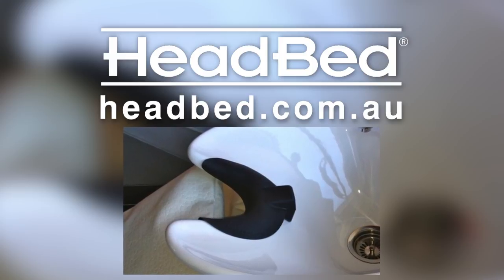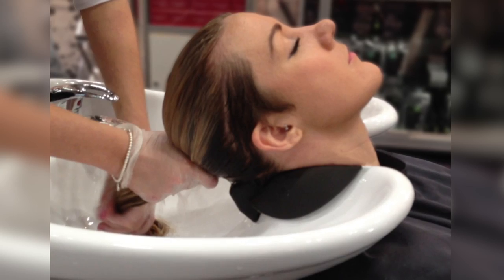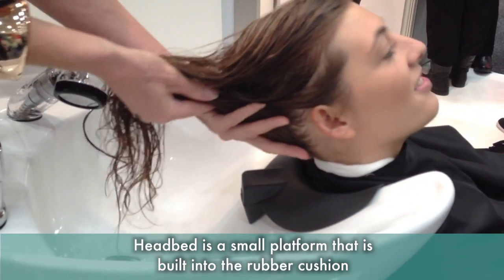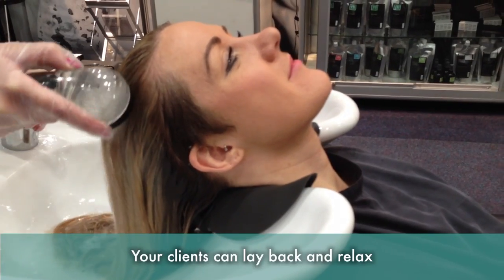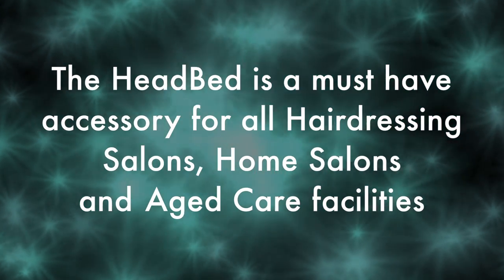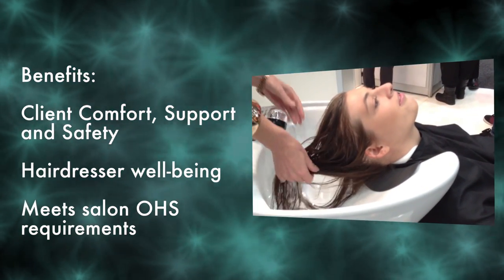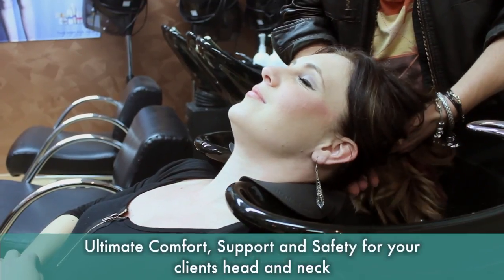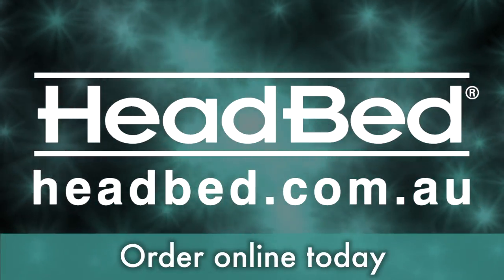HeadBed - World first ... Salon Sink Head and Neck Support Cushion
The innovative 'HeadBed' is a revolutionary patented head and neck support cushion designed to provide the ultimate customer experience at the hair salon sink.

HeadBed is ergonomically designed to support the head at its heaviest point so that the neck muscles can totally relax whilst at the washbasin.